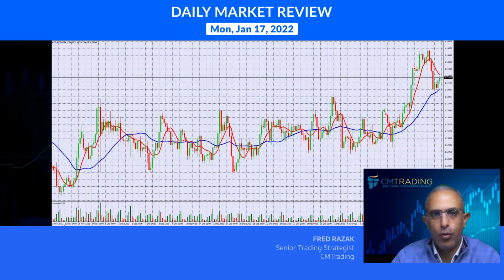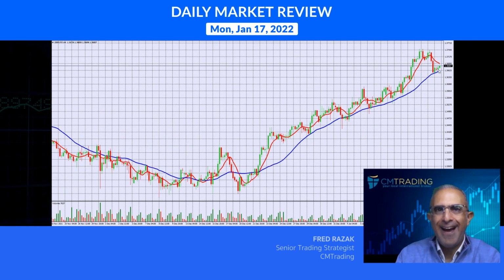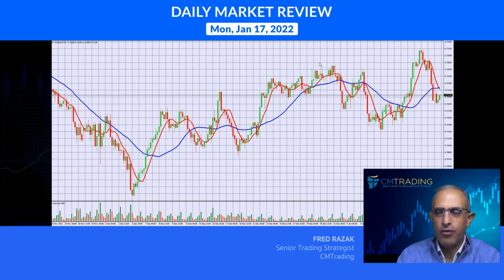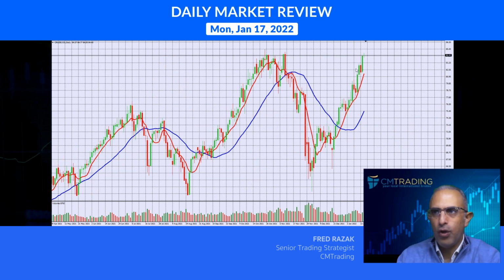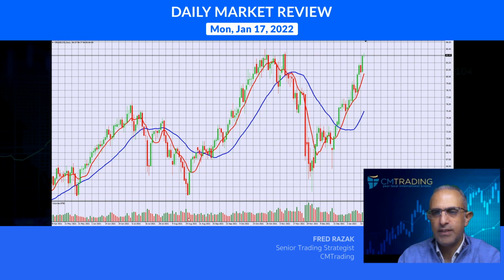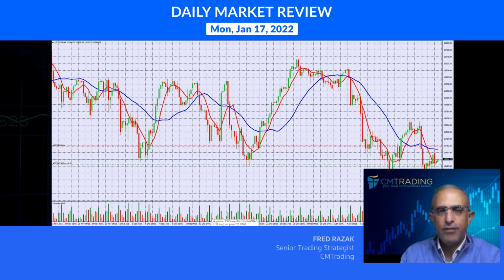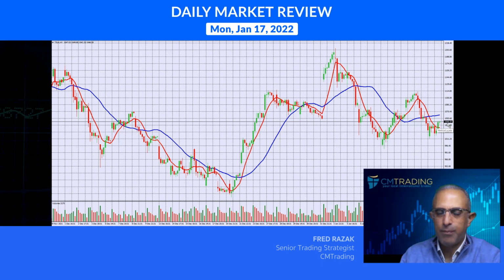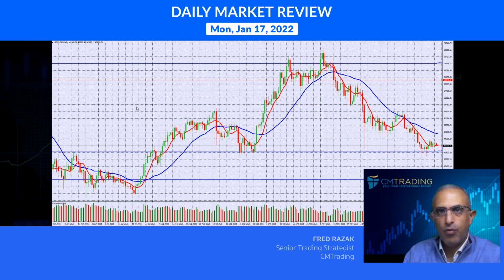CMTrading Daily Market Review January 17, 2022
HIGHLIGHTS OF THE DAY JANUARY 17, 2022

Oil on highs, will it push through or make a double top?

[FOREX]   MAJOR PAIRS retrace on resistance, US DOLLAR strengthens
[INDICES]   DOW JONES & NASDAQ drift
[COMMODITIES]   GOLD continues to look for a breakout & OIL on highs
[STOCKS]   JP MORGAN tanks, TECH STOCKS bounce
[CRYPTO]   BITCOIN wavers sideways

CMTrading is a veteran forex and CFDs brokerage with over 13 years of trading experience on the financial markets under its belt, operating in adherence with the strict regulatory guidelines set by the FSCA in South Africa. We serve both experienced and inexperienced traders, offering a variety of helpful services and account types. Whether you want to start small or go big, we are sure you will find the right package for you on our trading platform.

CMTrading’s multi-level platform offers you a generous selection of our state-of-the-art services on the market. Whether you are interested in learning about trading stocks or trying out an advanced trading strategy, you can find everything you need here.

Market Reviews

Funding and withdrawing from your trading account are two of the easiest processes when you are a CMTrading member. Deposits can be made with wire transfer via Nedbank, Visa, Mastercard, and third-party payment processors such as Neteller, CashU, Trustwave, UnionPay, FasPay, and powercash21.
Open your live account at CMTrading today!

Helpful links